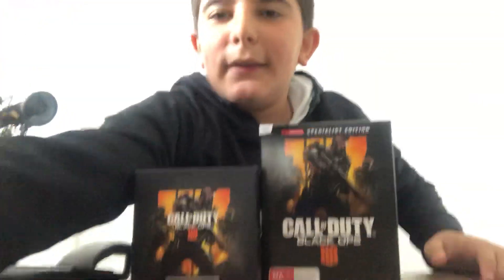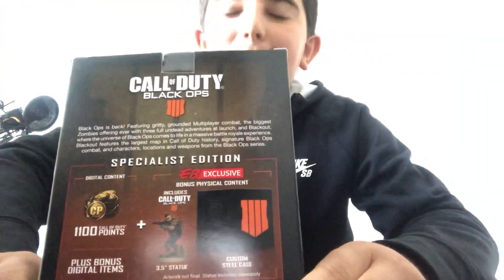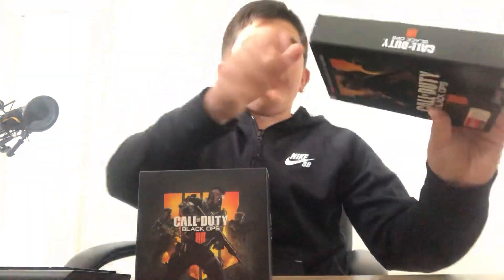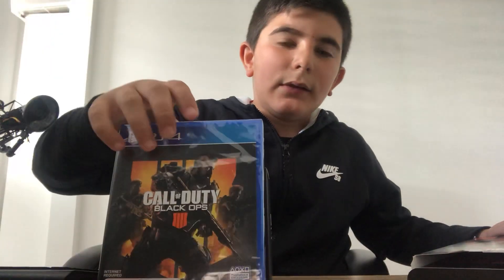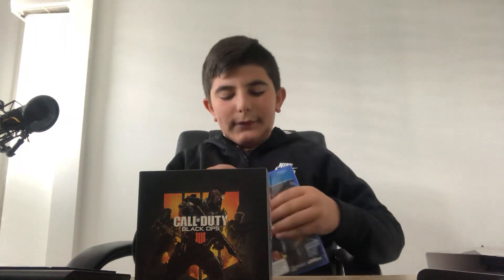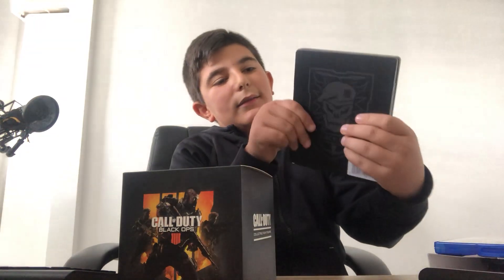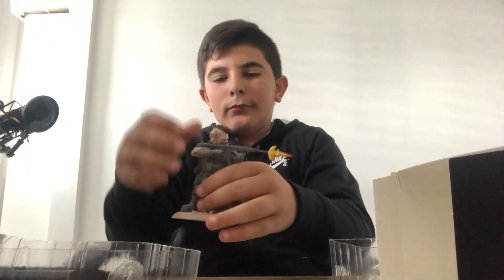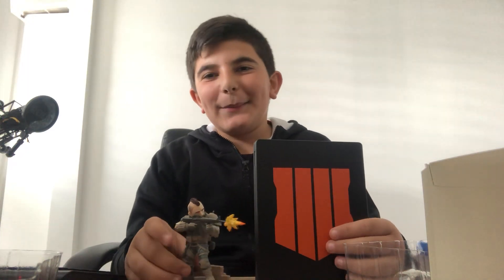CALL OF DUTY BLACK OPS 4 SPECIALIST EDITION UNBOXING!!!